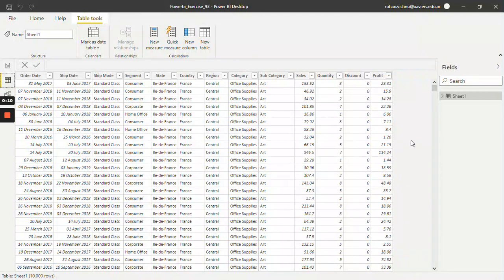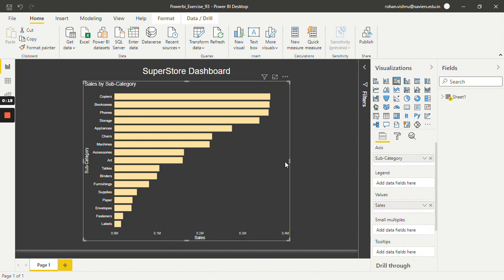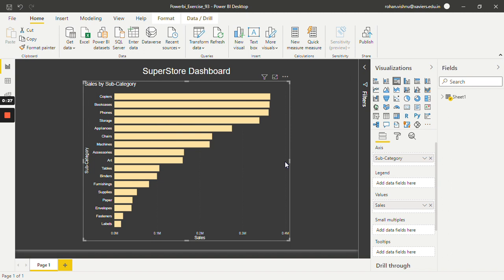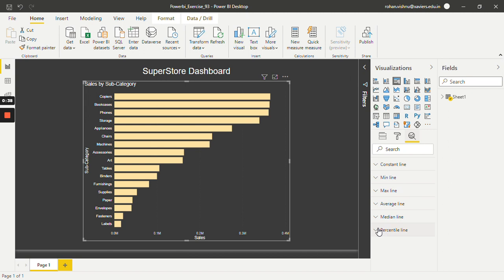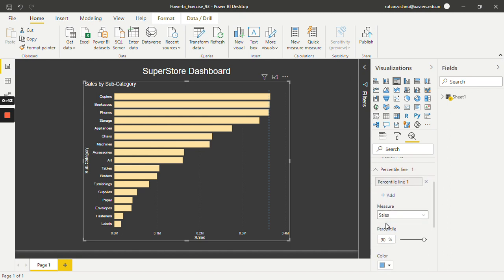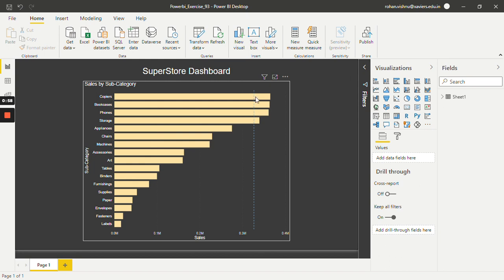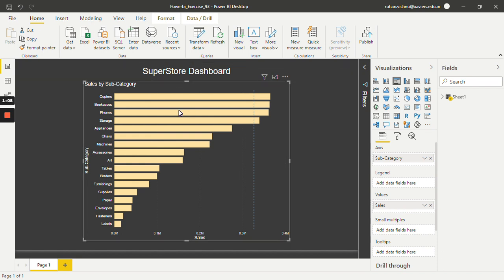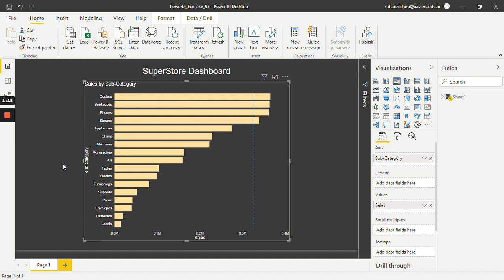Mastering Power BI: Percentile Line of Analytics Pane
Are you wondering how to use the Percentile Line of Analytics Pane in Power BI? In this video, we'll show you how to use the Percentile Line of Analytics Pane to analyse your data.